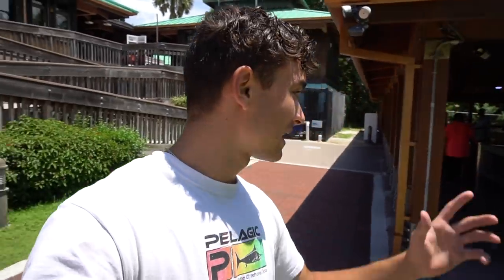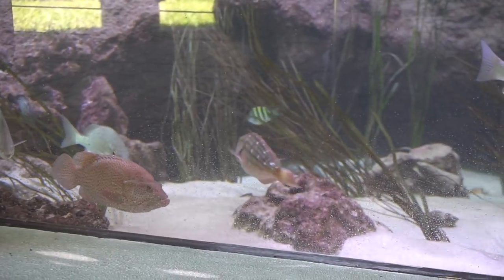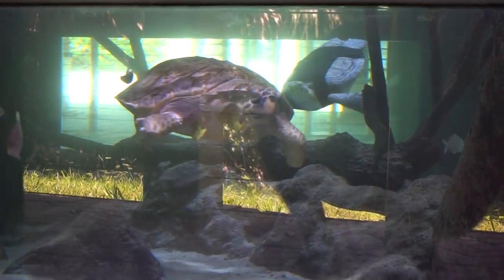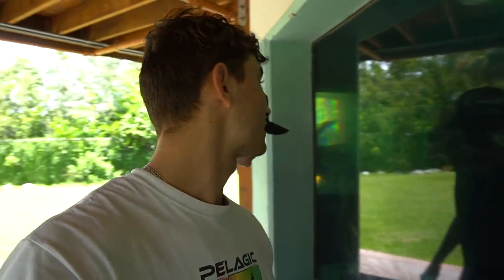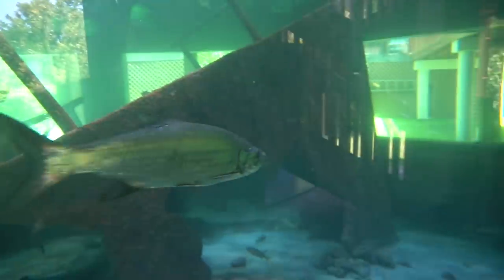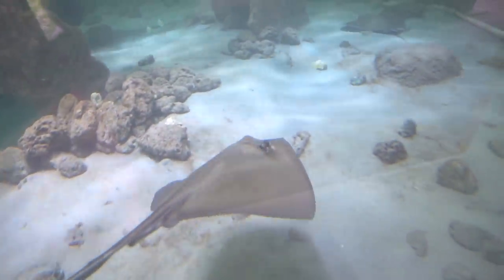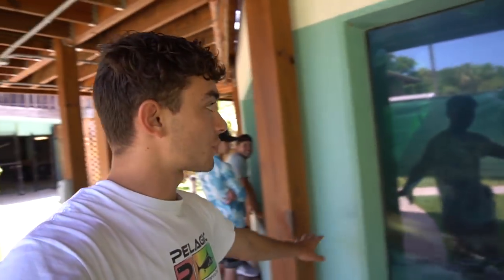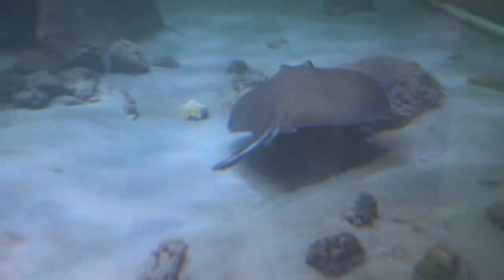The LARGEST OUTSIDE Fish AQUARIUM!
Today my friends from barbsbuzzin (link below) and I went out and found an amazing place where it held a lot of targeted species in salt water. From small mangrove snapper all the way to sharks!

What camera do I use- Sony a 6300 With a Rode Mic

Thank you guys for watching this video, I really hope I inspired you to get up and do something today.

So with you reading all of this it shows me you’re interested so go do it. HaHaHaHaHa I got you but I will see you guys in my next video!